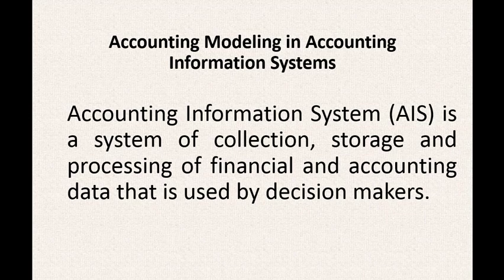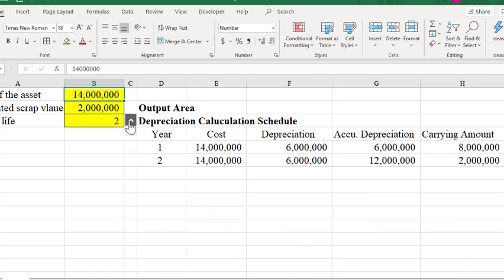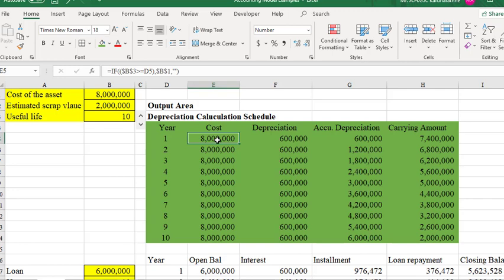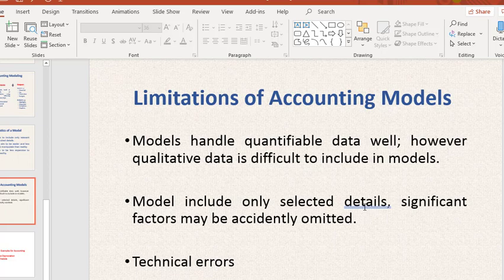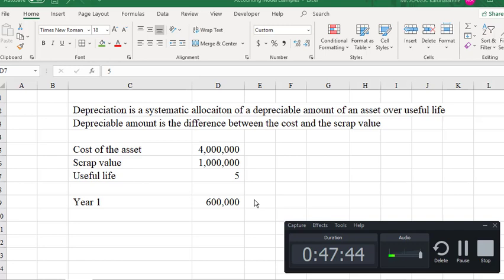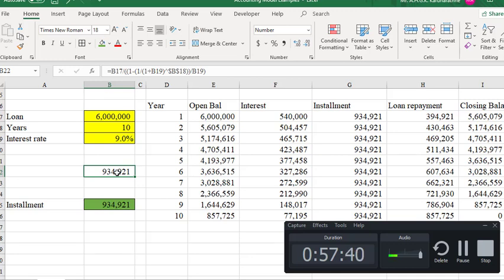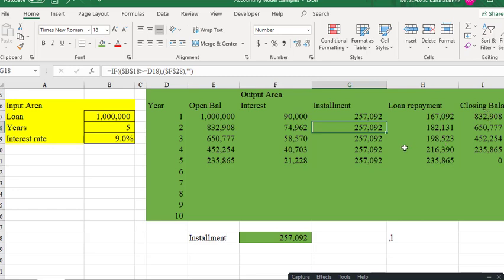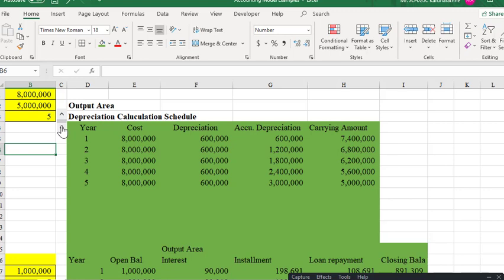Introduction to Accounting Modeling. Accounting modeling with MS Excel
Accounting modelling basics, Loan amortization schedule, Loan repayment schedule, computing depreciation with Excel.